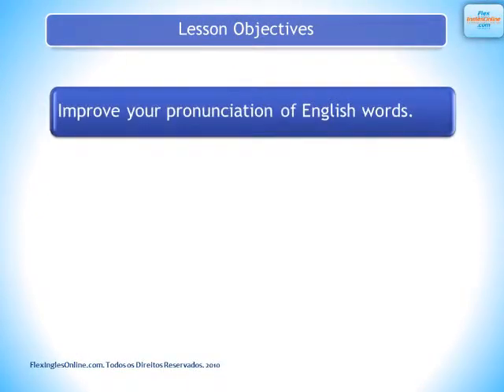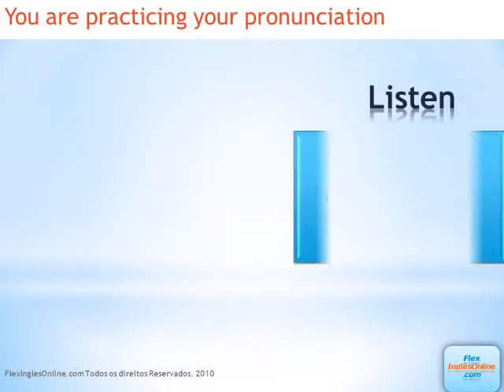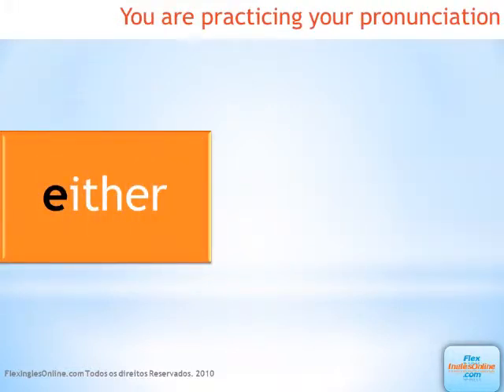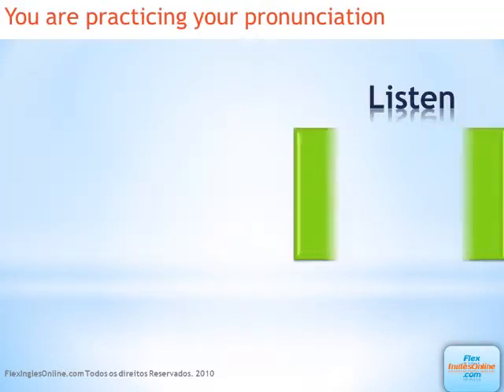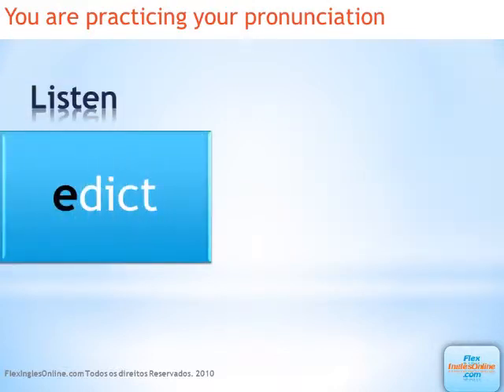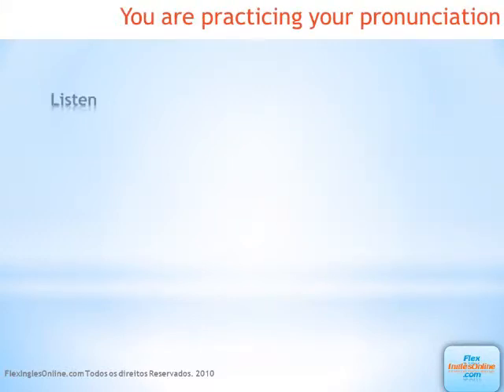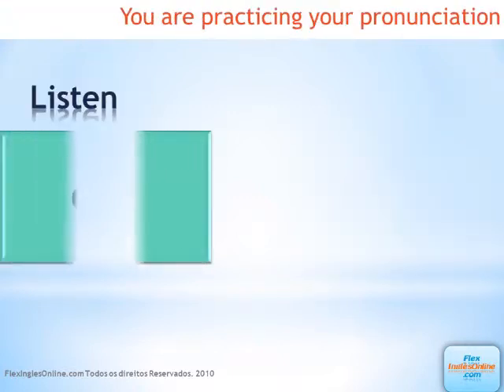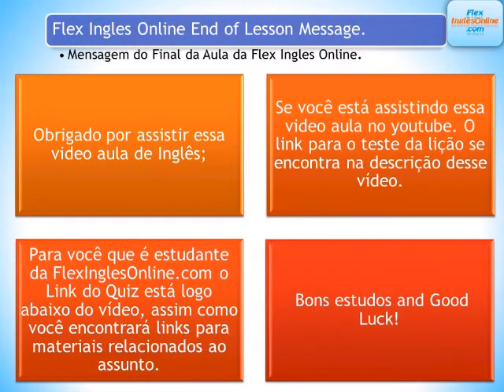Curso de Inglês Completo -- Pratique sua pronúncia em Inglês em 8 minutos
Nessa video aula você aluno terá a oportunidade de praticar a pronúncia de palavras em Inglês com o som inicial de 'e', 'ee', e 'ea'. Esse é o som das palavras equal, each e evening. Não confunda o som dese 'e' com o som das palavras exit, e edit.

Hey... ajudê-nos a crescer... deixe seu comentário e inscrêva-se no nosso canal!

Thanks
Jay Silva
founder of FlexInglesOnline.com